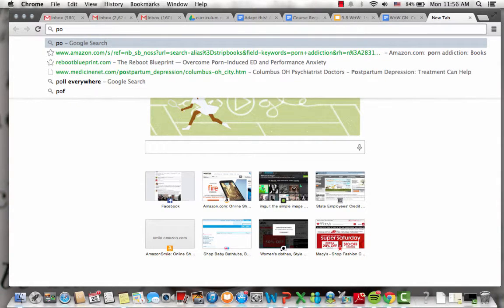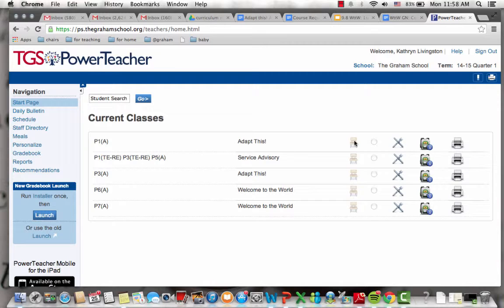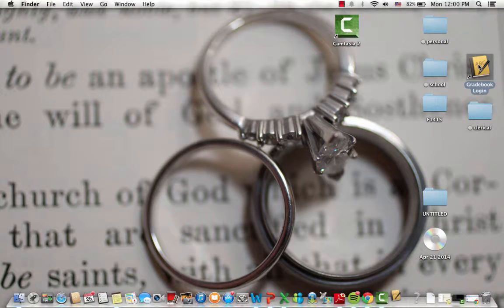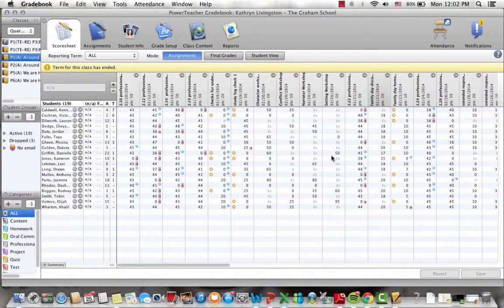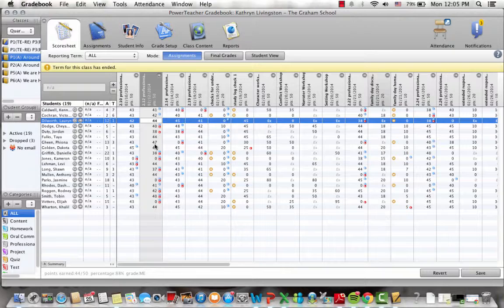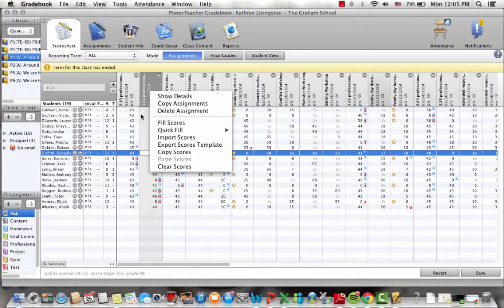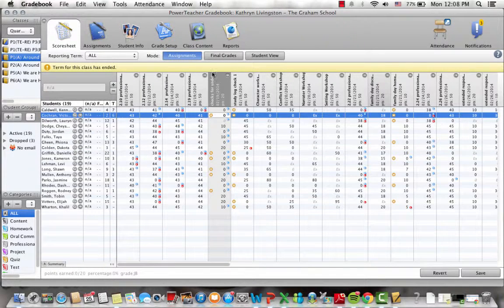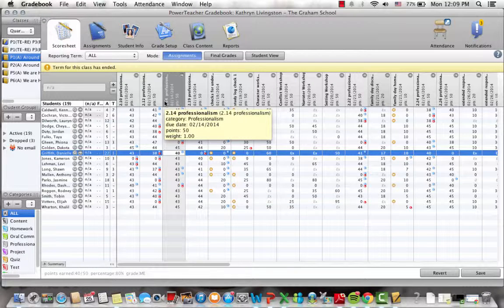tracie help video